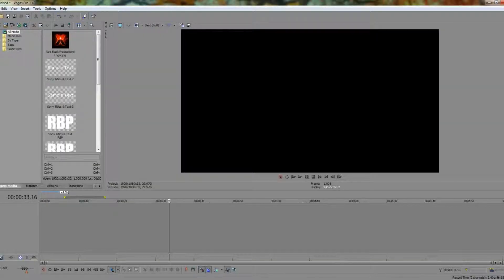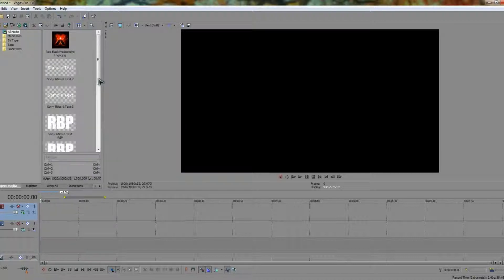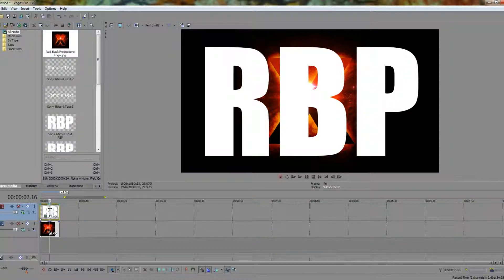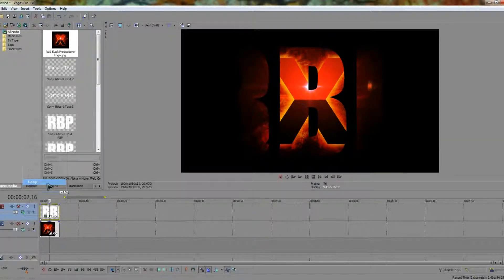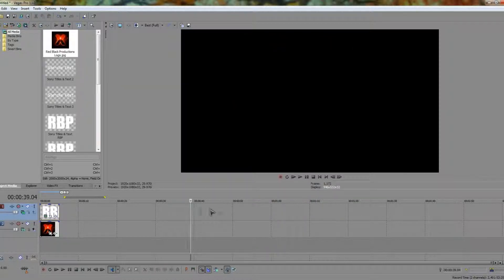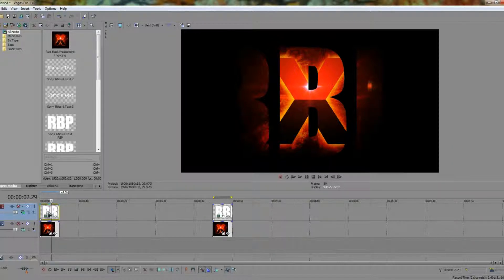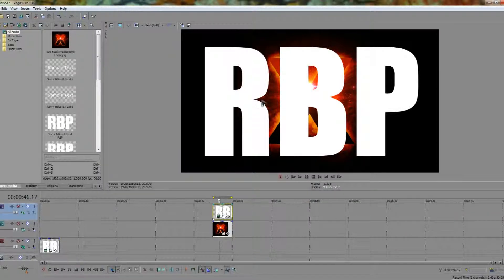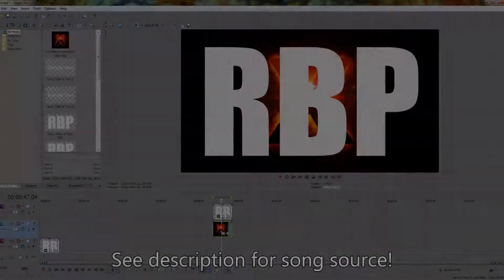Compositing in Sony Vegas Pro 13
This quick and easy tutorial teaches you the basics of compositing blend modes in Sony Vegas 13!